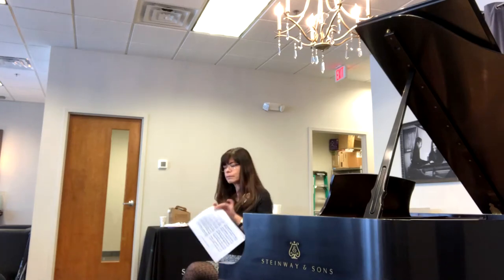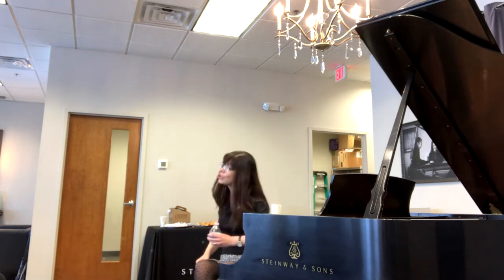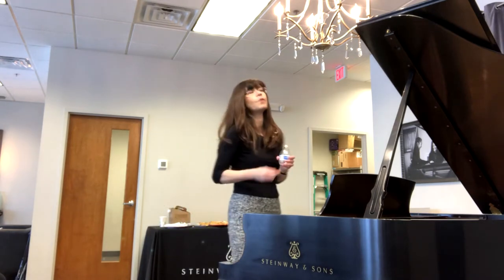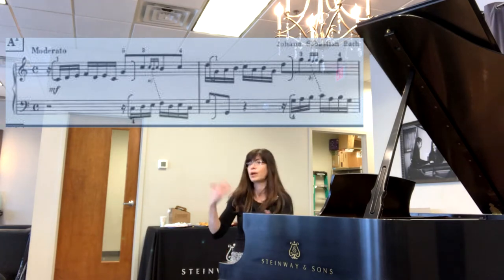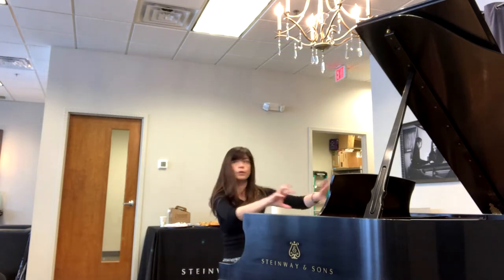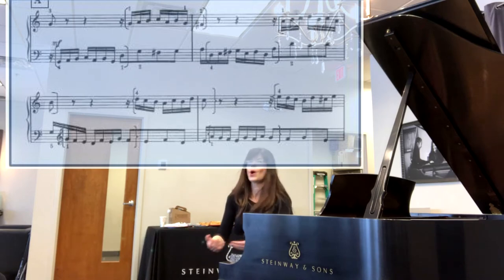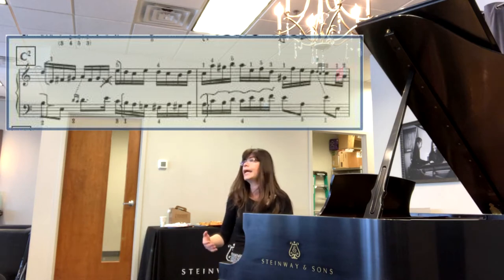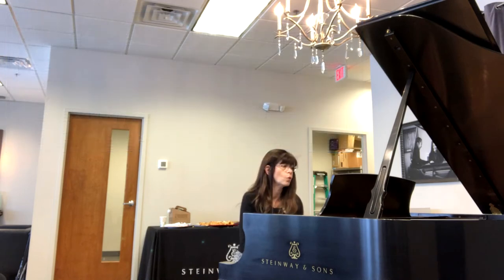Analyzing Bach Invention No. 1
Analyzing Bach's Invention No. 1
Fragment of lecture for the Naperville Music Teachers' Association on 2/8/2018.  This short analysis seeks to find hidden structural features for a more interesting interpretation in teaching and performance